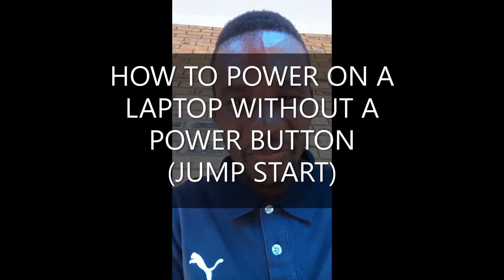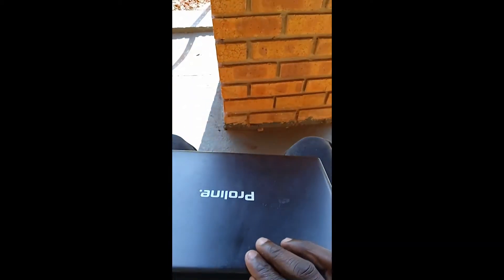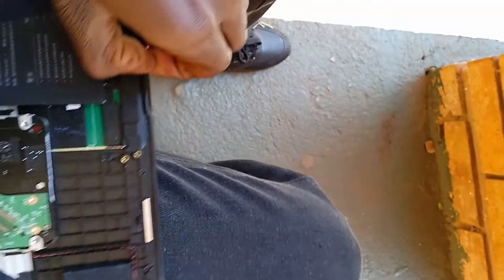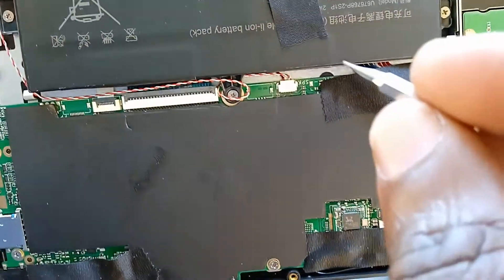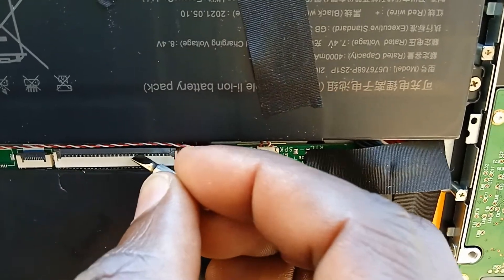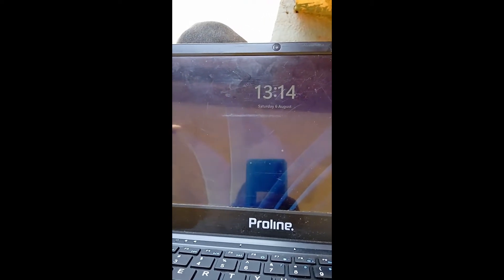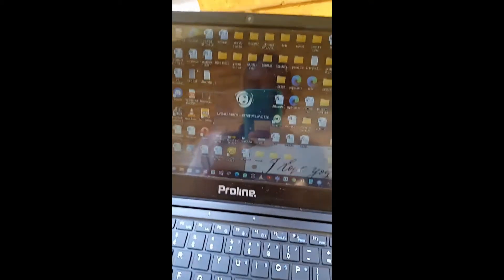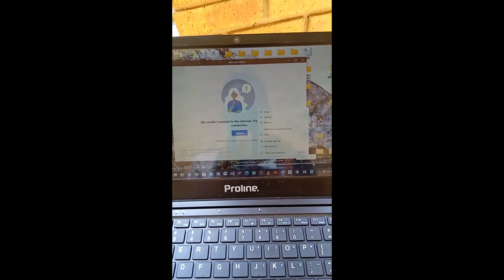How to switch on laptop without power button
in this video i explain how and also show how to switch on laptop without a power button, the process is called to jump starting the device